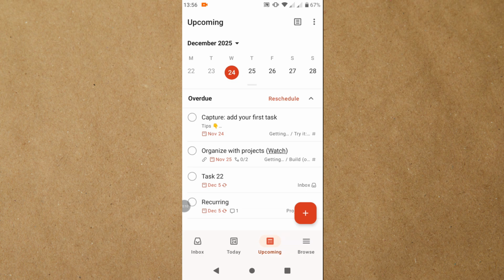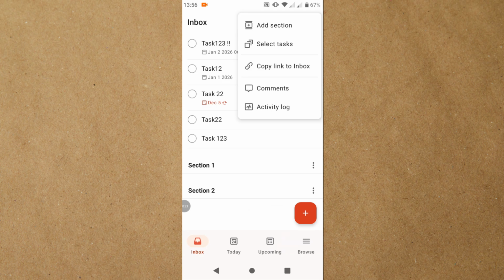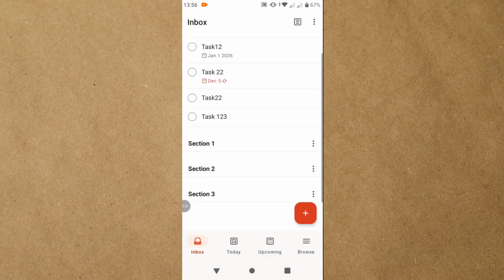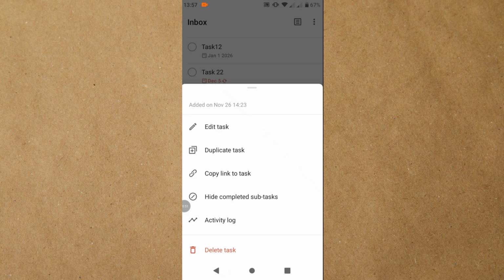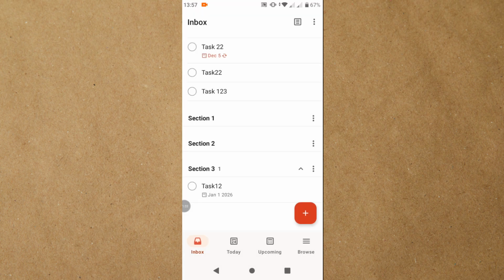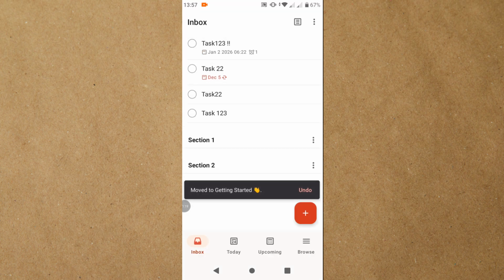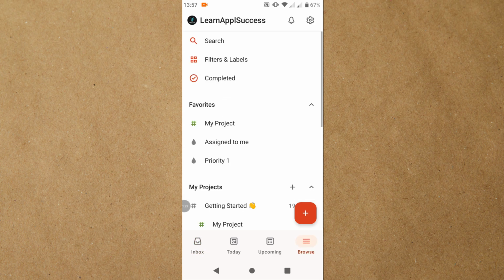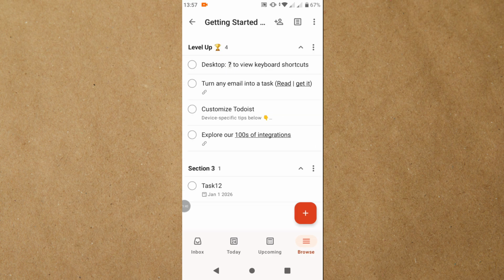How to Move Section in Todoist on Mobile | Todoist Tutorial For Beginners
This video explains how to move sections in Todoist using the mobile app. You will see how to change the position of sections within a project to better organize your tasks. The steps are simple and suitable for anyone new to Todoist.